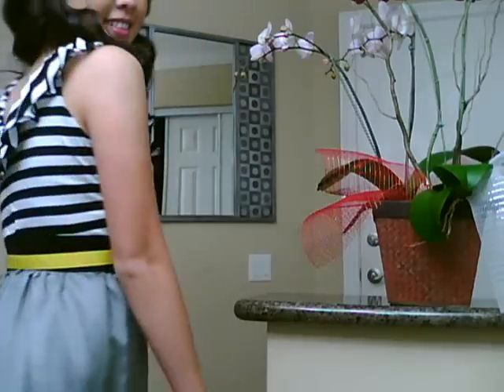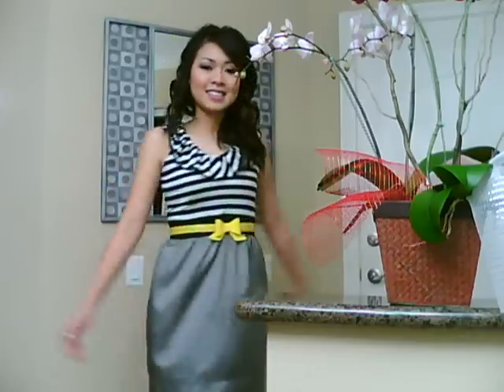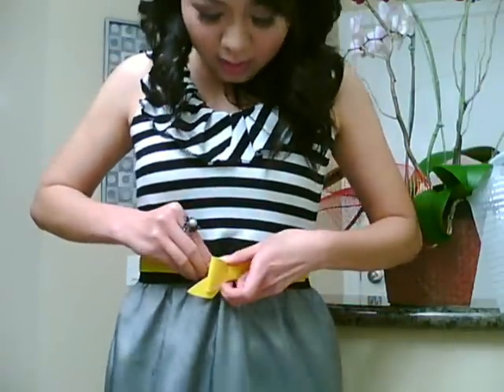How to : Make a simple dress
Hello, this is a tutorial on how to make a simple dress.  If you find the ruffle top to be complicated, you can use a tank top, cut it to your desired length, and then attach to the bottom.  That will save a lot of time :)  Enjoy and have fun :)

Please visit my Etsy store to see my current collection

Thanks!

Check out my daily creations and fashion finds on Facebook :  Creative Boutique by Iselle